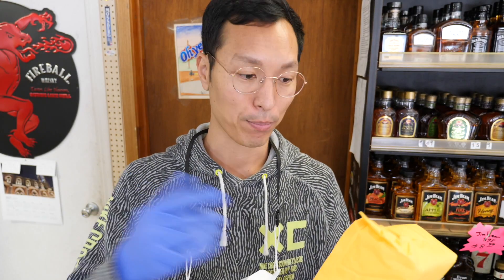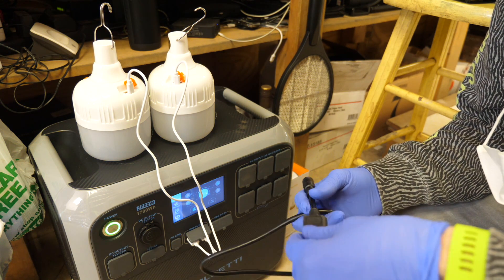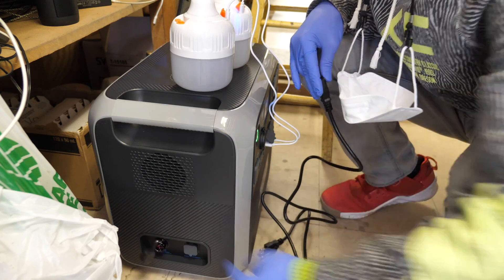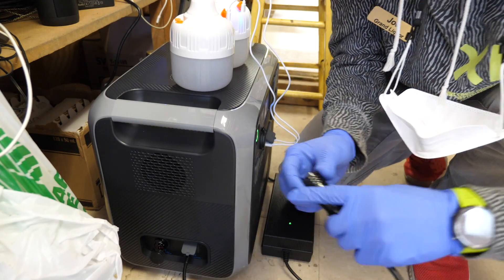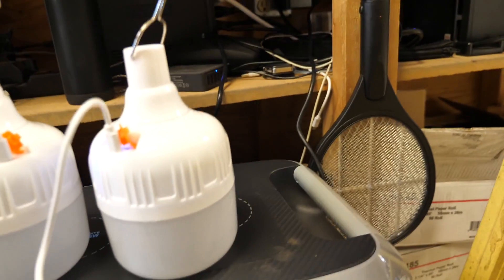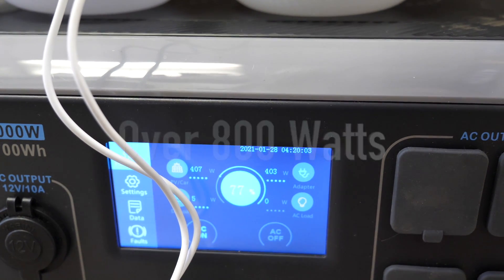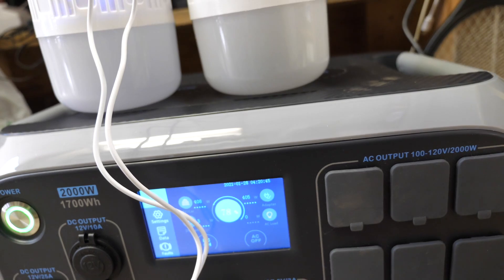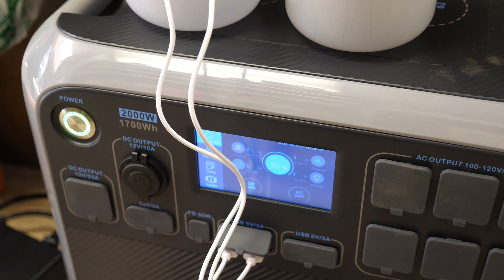Quick Charging the Bluetti AC200 with two AC Bricks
The Bluetti AC200 has the ability to quick charge using two AC bricks.  When connected with the XT90 adapter, the input power I reached were around 800 watts!

Charge anything, anywhere.  Eco-Friendly Portable Power Solutions. Reliable, Rechargable & Designed For Performance.